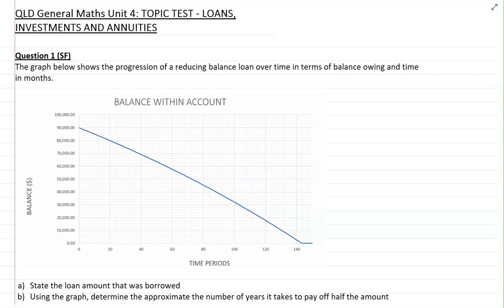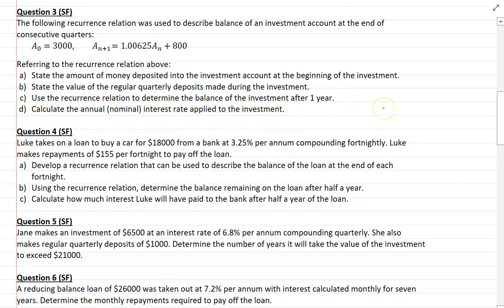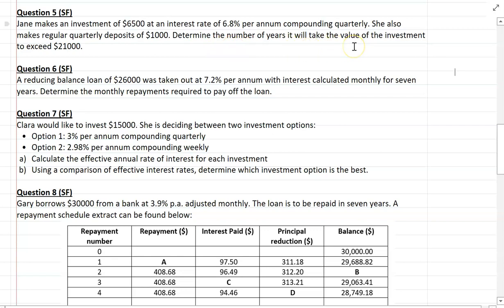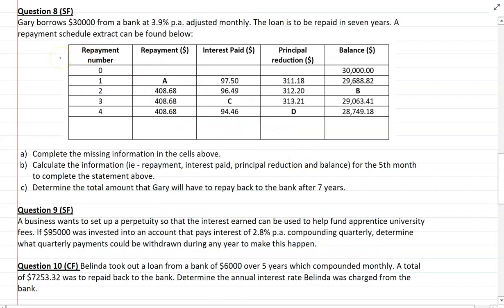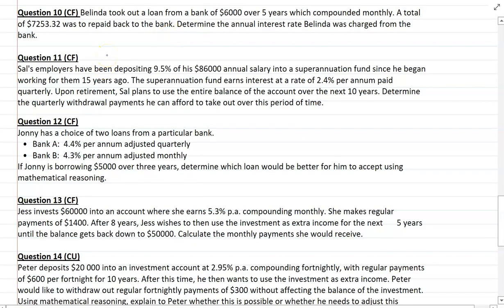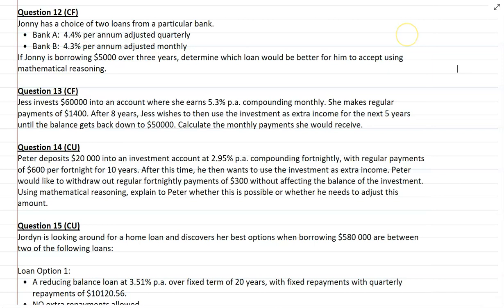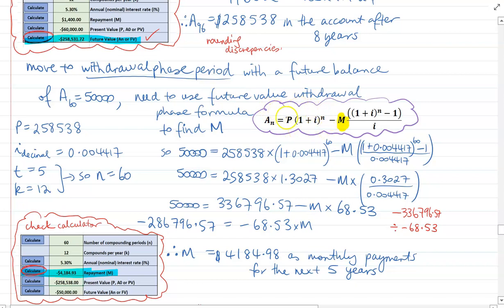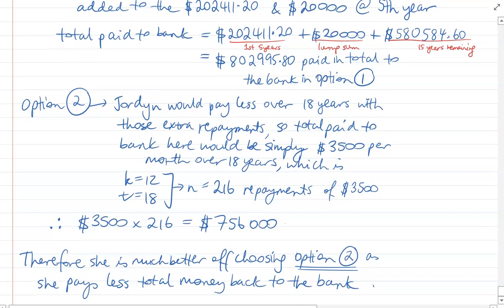Topic Test Loans, Investments and Annuities Topic 1 Unit 4 QLD General Maths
Practice SF, CF and CU questions for QLD General Maths Unit 4 Topic 1 Loans, Investments and Annuities with worked through answers.
Word copy of the questions to download and save to use:
- QLD General Maths Unit 4 Topic Test Loans, Investments and Annuities
Also download, save a copy and use the free Excel calculators to help check answers: